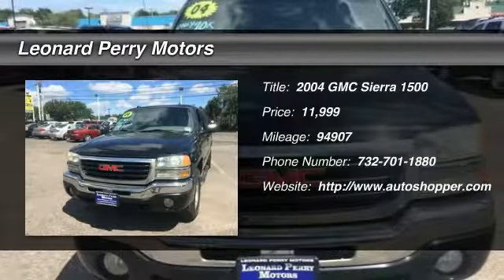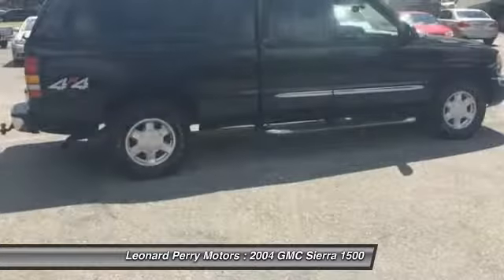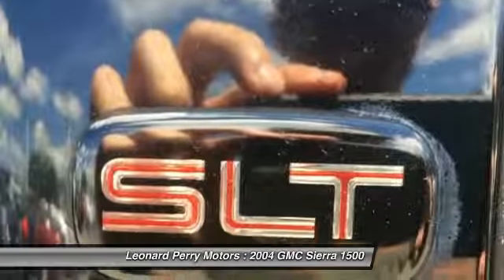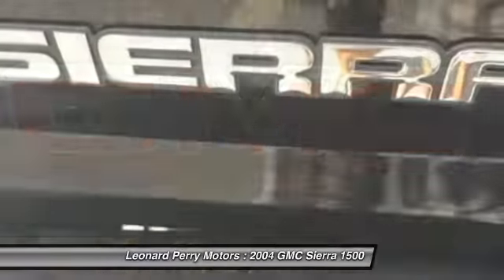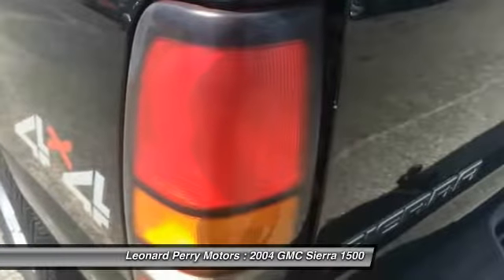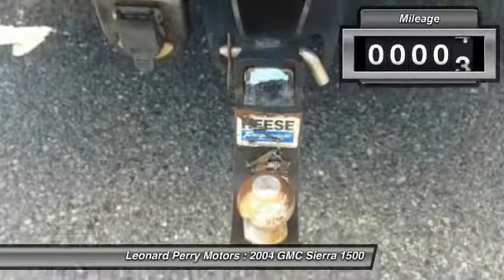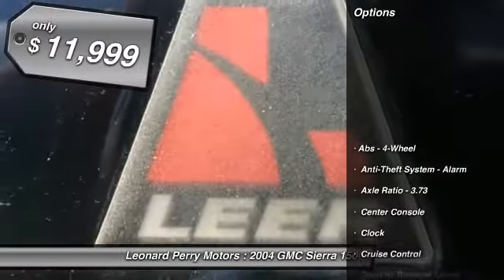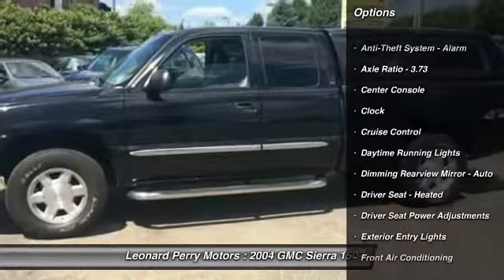2004 GMC Sierra 1500 SLT 4dr Extended Cab 4WD LB Point Pleasant Beach NJ 08742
2004 GMC Sierra 1500 SLT 4dr Extended Cab 4WD LB